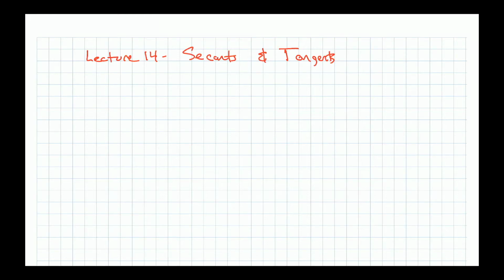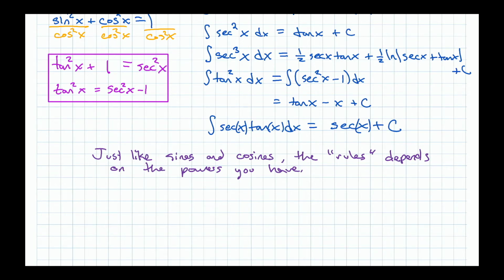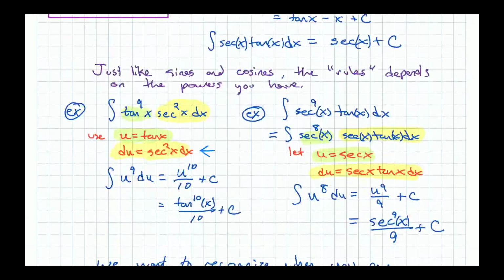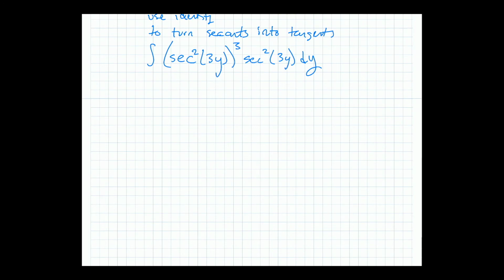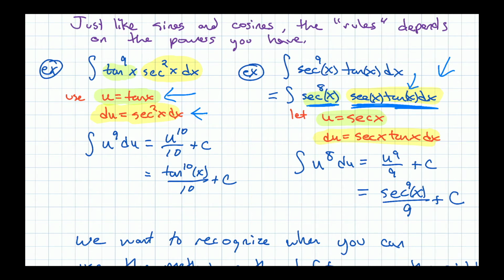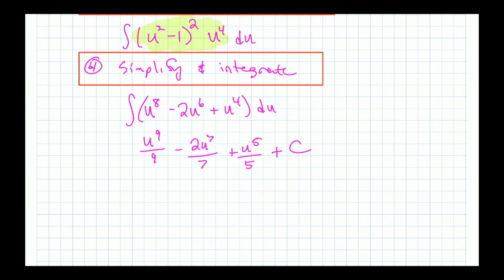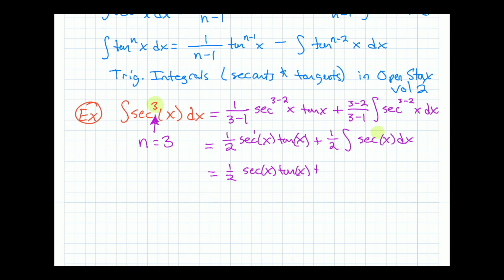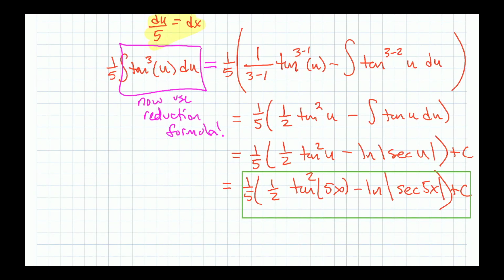SU2020 Math 4B Lecture 14 Integrating Secants and Tangents